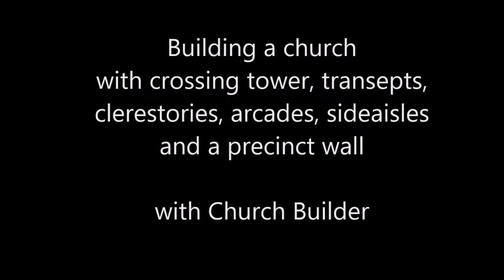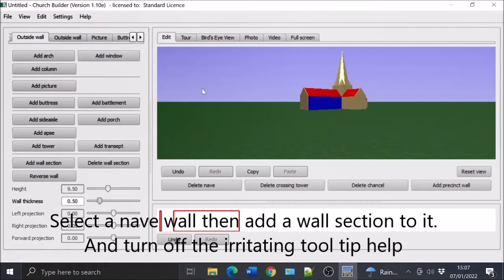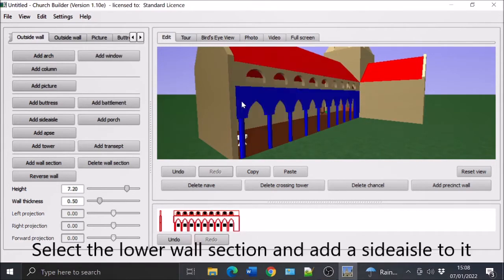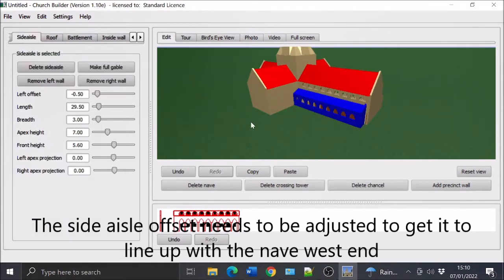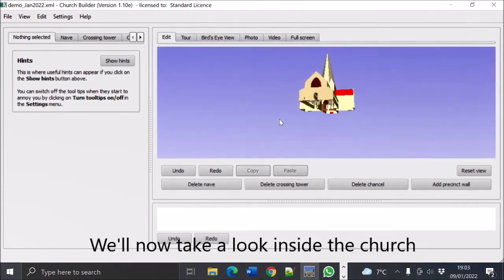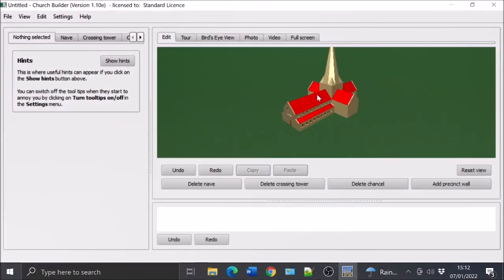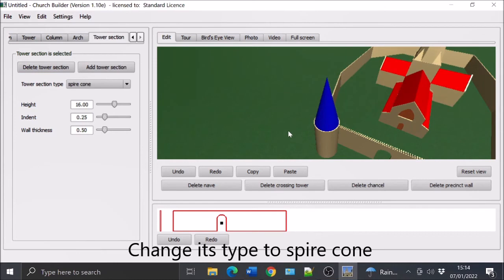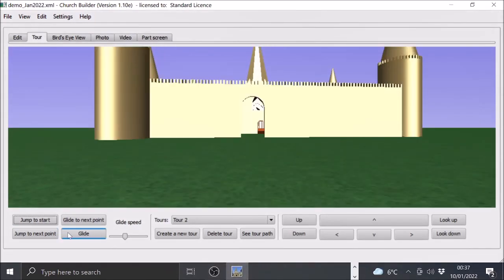Building a fortified church with Church Builder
Demonstration of how Year 5 primary school children build 3D models of churches in a morning session learning and using Church Builder software.